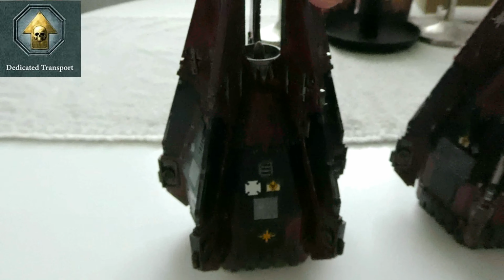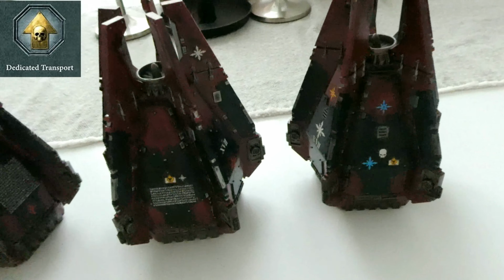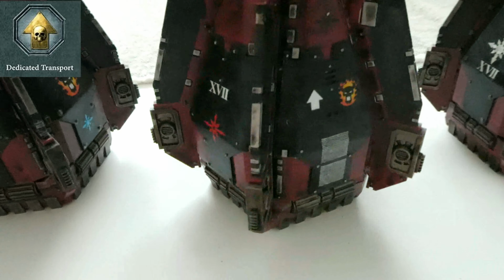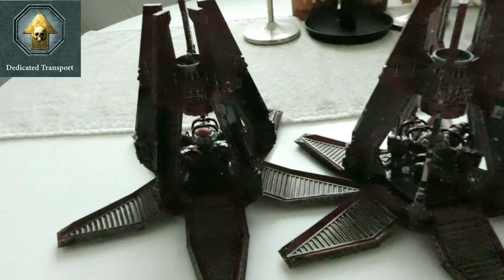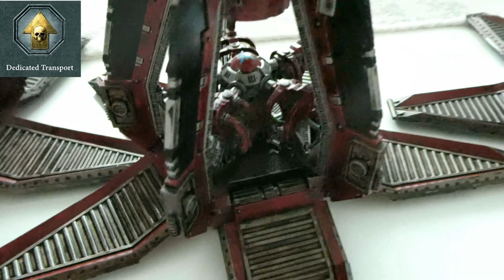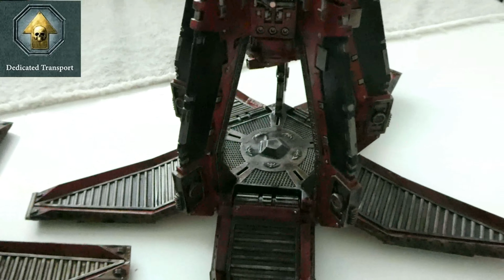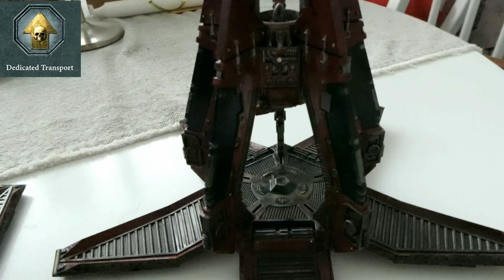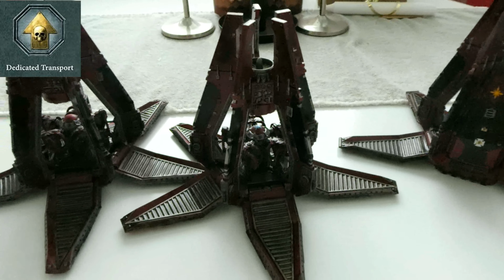"Word Bearers Drop-Pods (29th Company)." Horus Heresy Project Season 01 Episode 14.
Strike from the skies, brothers!!

1) Better luck tomorrow
2) When the Rain Falls
3) The Chase
4) Run for your life
From:  Music4YourVids.co.uk